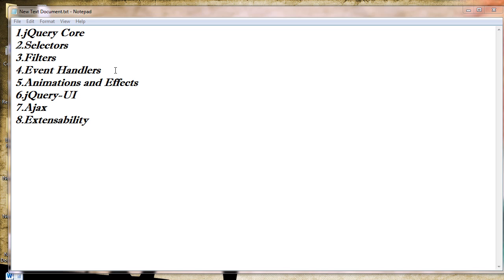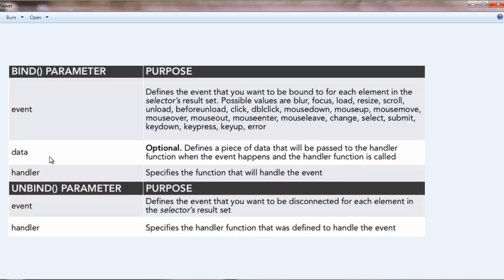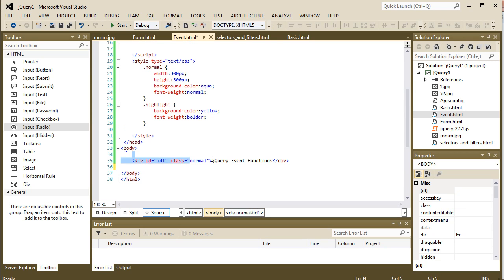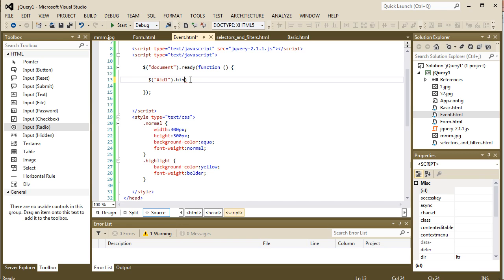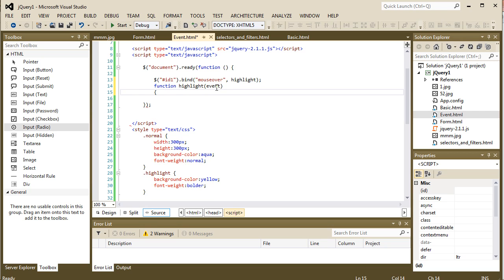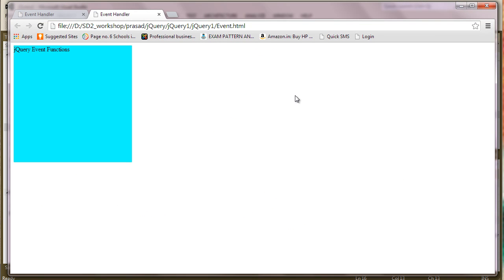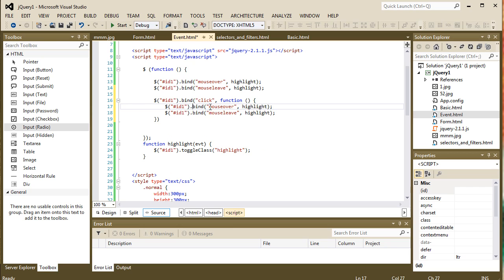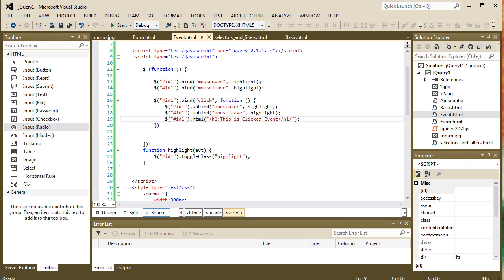jQuery Bind,Unbind Event Handlers Tutorials Part-12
jQuery event handlers bind,unbind functions for ASP.NET and HTML